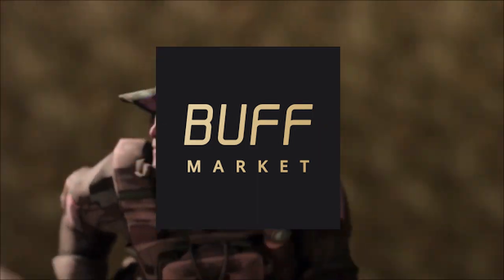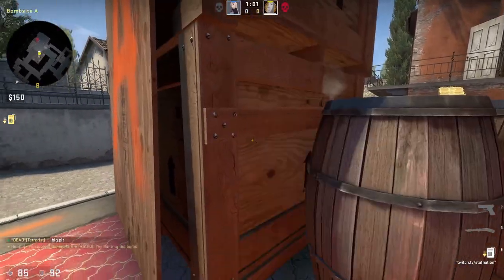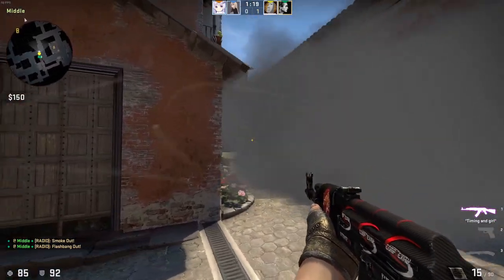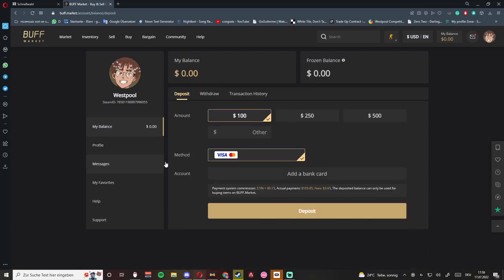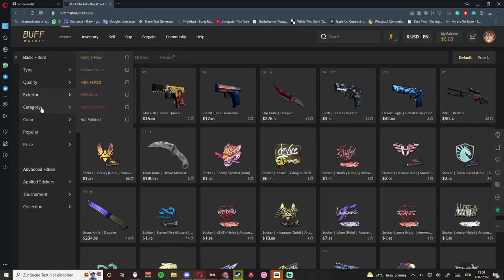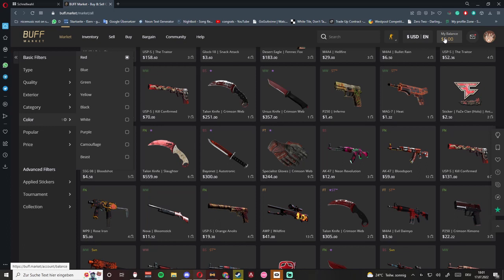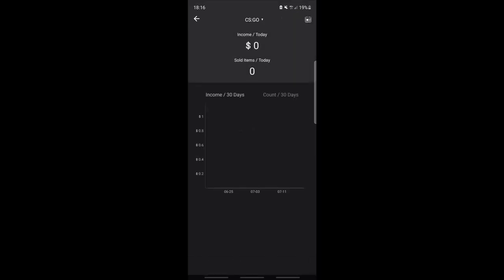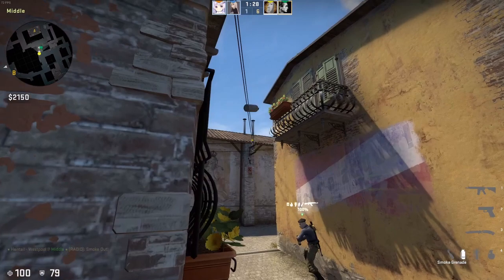Buff.Market the best Western Csgo Trading Site!?